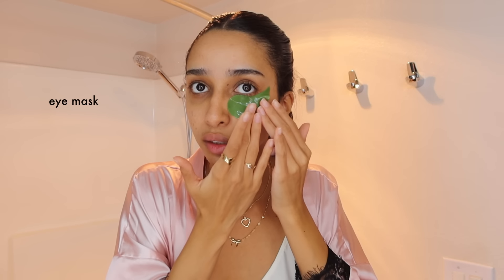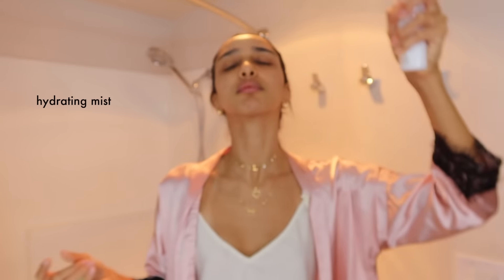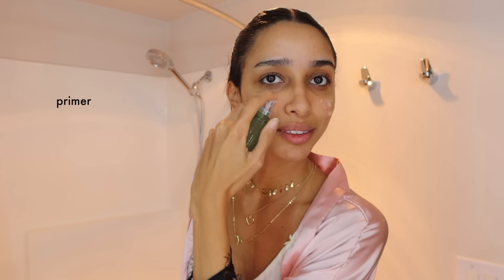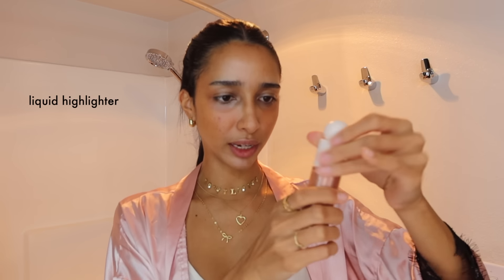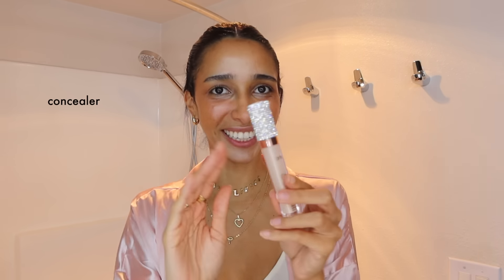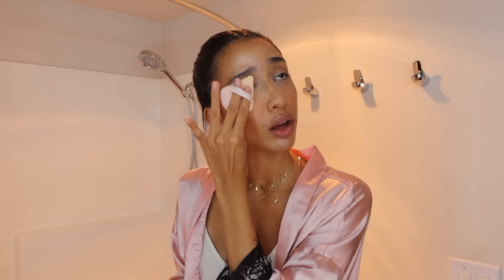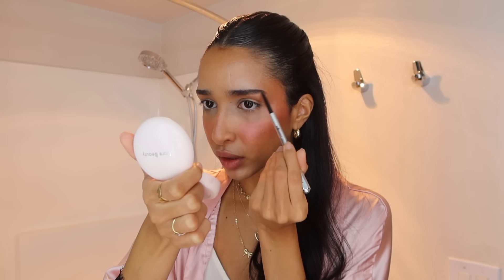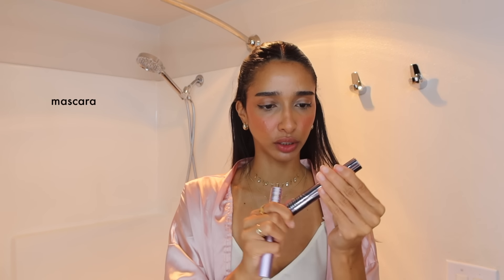everyday glowy makeup... in english | Vogue Beauty Secrets inspired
espero que tenham gostado! 🏄‍♀️✨🌸